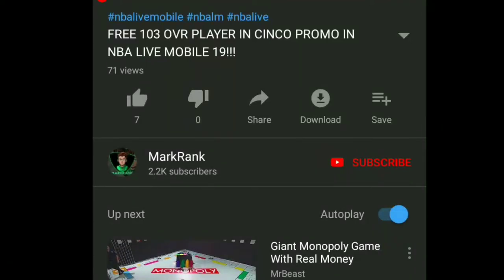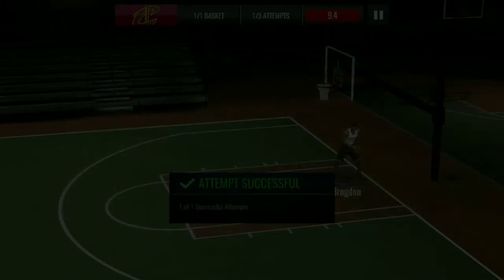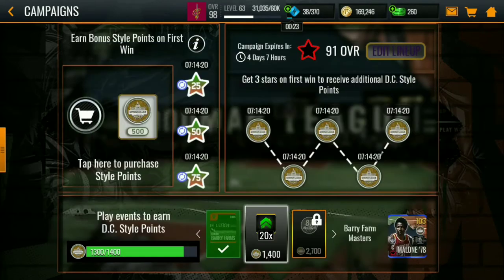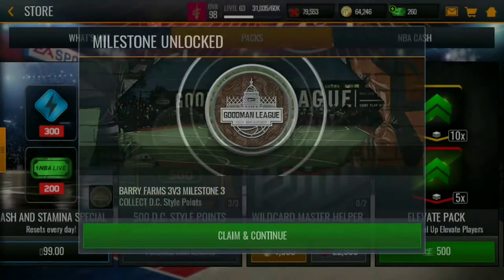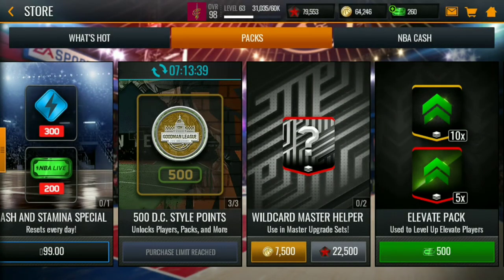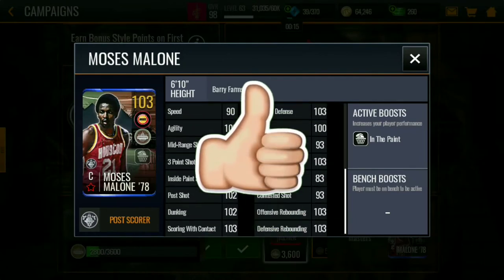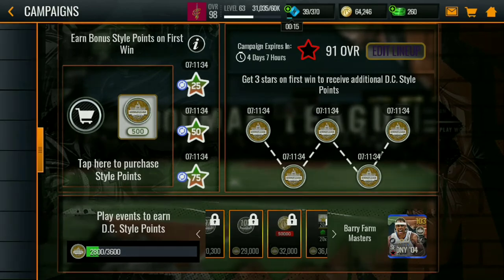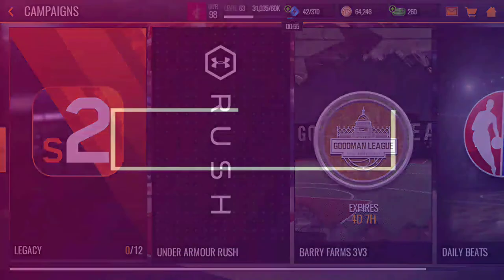GET D.C TOKENS FAST AND EASY!GET 2 103 OVR MASTERS FAST!NBA LIVE MOBILE 19